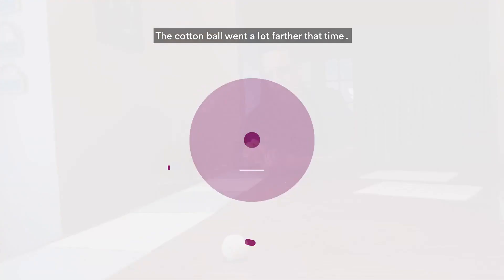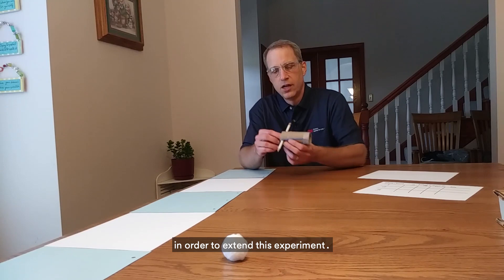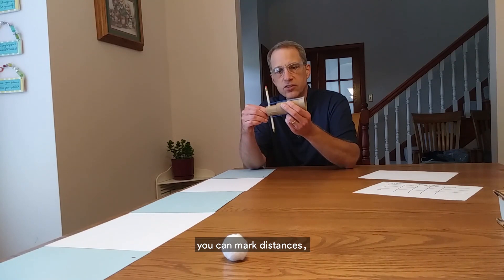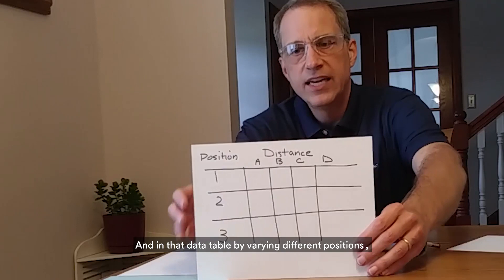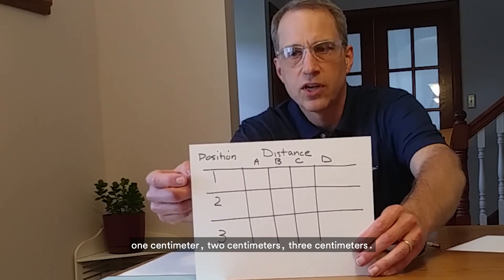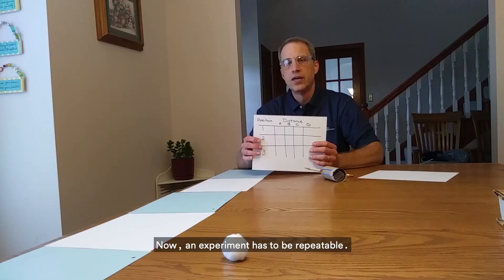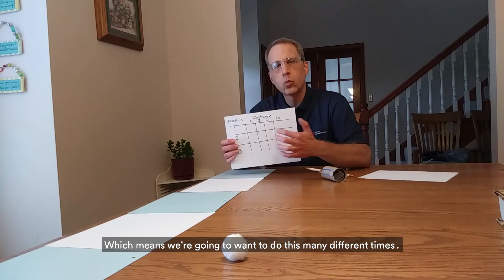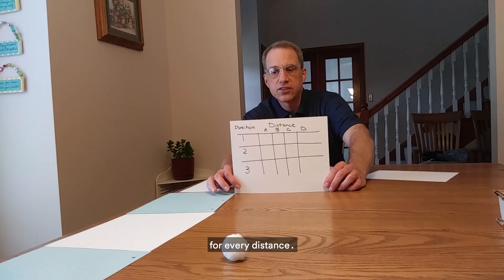Science At Home Ep. #13 | Cotton Ball Launcher with Michael Lewandoski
Michael Lewandoski – Cotton Ball Launcher